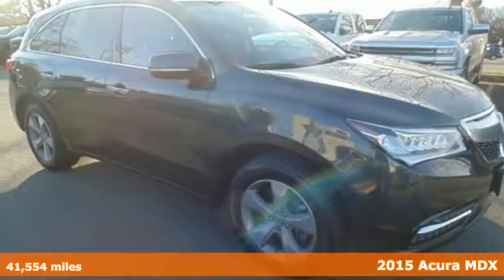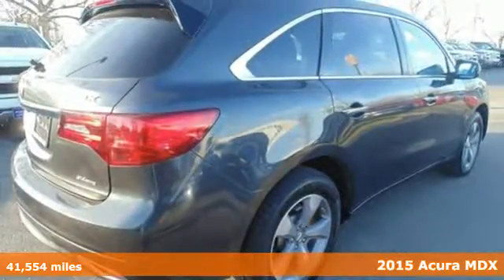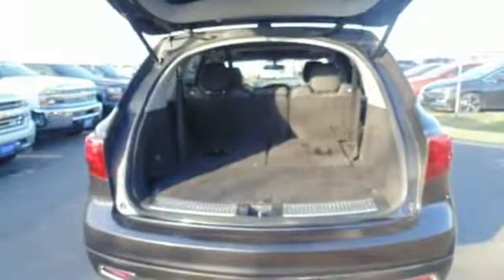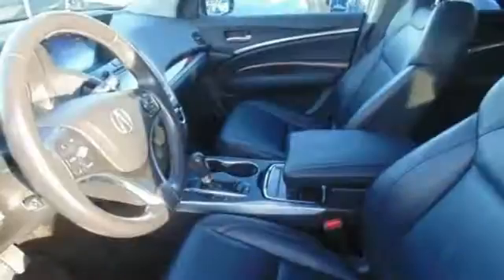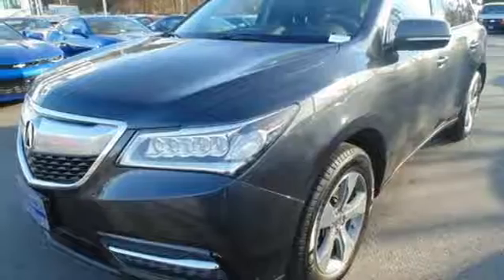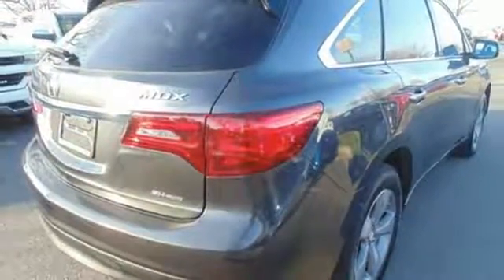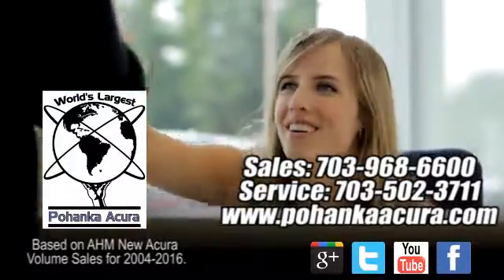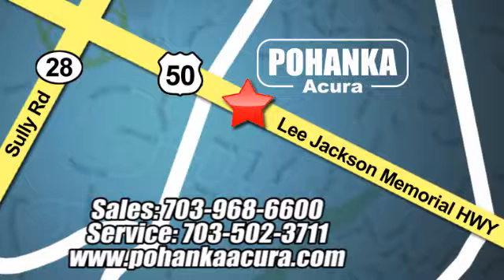Used 2015 Acura MDX Arlington VA Acura Washington-DC, DC AP17010 - SOLD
Year: 2015
Make: Acura
Model: MDX
Trim: 3.5L
Engine: 3.5L V6 SOHC i-VTEC 24V
Transmission: 6-Speed Automatic
Color: Gray
Mileage: 41554
Stock #: AP17010
VIN: 5FRYD4H27FB010201
All Wheel Drive! Don't let the miles fool you! Want to save some money? Get the NEW look for the used price on this one owner vehicle. Previous owner purchased it brand new! Effortlessly exerts its' influence. All prices exclude taxes, title, license, and dealer processing fee of $599.00. Published price subject to change without notice to correct errors or omissions or in the event of inventory fluctuations. All features not on all vehicles. Vehicles shown are for illustration purposes only. MPG is based on 2016 EPA mileage ratings. Use for comparison purposes only. Your actual mileage will vary, depending on how you drive and maintain your vehicle, driving conditions, battery pack age/condition (hybrid only), and other factors. MPG is based on 2017 EPA mileage ratings. Use for comparison purposes only. Your mileage will vary depending on driving conditions, how you drive and maintain your vehicle, battery-pack age/condition (hybrid only), and other factors.

Address:
13911 Lee Jackson Hwy